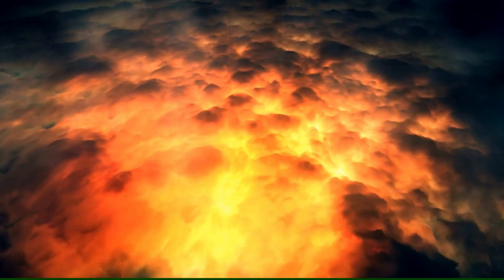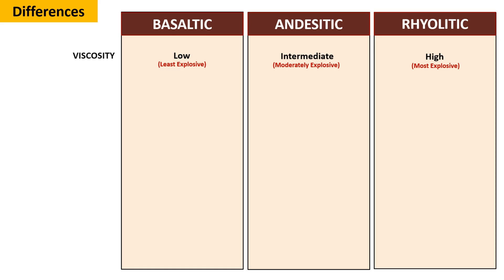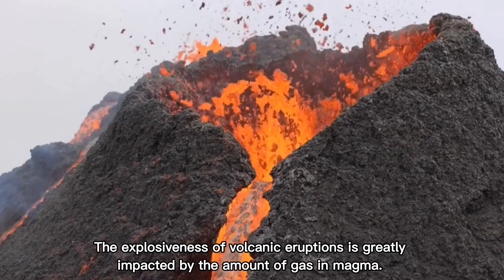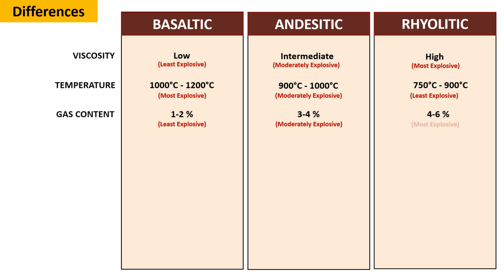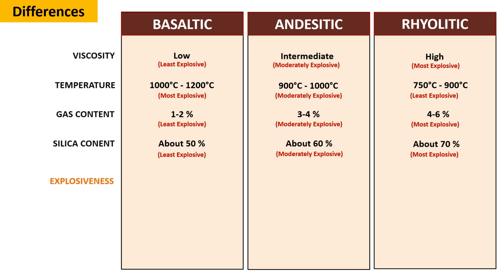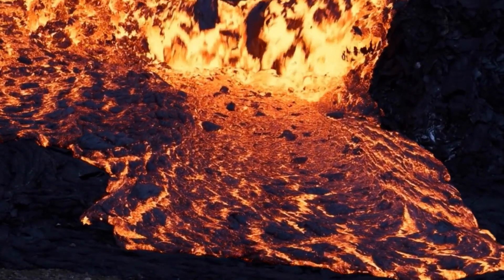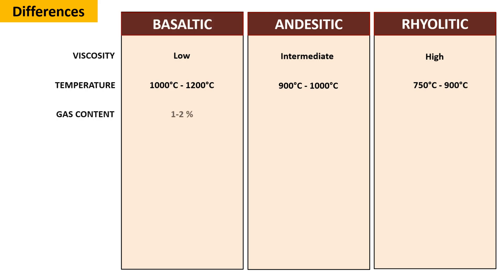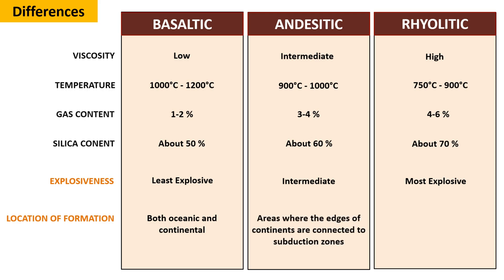Types of Magma I Basaltic, Andesitic & Rhyolitic I FULL VIDEO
Magma exhibits different compositions, each with unique characteristics. The types of magma play an important role in determining the explosiveness of a volcano during an eruption, as well as influencing the formation of volcanic cones in the aftermath. Today, we'll explore the classifications: basaltic, andesitic, and rhyolitic magmas.

__Viscosity is a measure of how thick or sticky a liquid is. It describes the resistance of a fluid (liquid or gas) to flow. In simple terms, a substance with high viscosity is thick and doesn't flow easily, like honey or molasses. On the other hand, a substance with low viscosity is thin and flows more easily, like water. Viscosity is influenced by factors such as temperature and the composition of the fluid.
*Basaltic magma has low viscosity; on the other hand, the viscosity of andesitic magma is intermediate between basaltic and rhyolitic magma. Rhyolitic magma has the highest viscosity. The low viscosity of basaltic magma makes it the least explosive, the intermediate viscosity of andesitic magma results in moderate explosiveness, while the high viscosity of rhyolitic magma makes it the most explosive among the three types.

__Temperature significantly affects magma's viscosity and gas content. The higher the temperature, the lower the viscosity because the heat makes the particles move faster, just like heating chocolate at a higher temperature, making it less viscous or thin. Conversely, at lower temperatures, the viscosity increases. Just like chocolate heating up at a lower temperature, it becomes more viscous or thick.
Basaltic has the highest temperature, ranging from 1000°C to 1200°C; andesitic has a lower temperature than basaltic but higher than rhyolitic, ranging from 900°C to 1000°C, while rhyolitic has the lowest temperature, ranging from 750°C to 900°C. In terms of explosiveness, higher temperature results in the most explosive eruptions, intermediate temperature leads to moderately explosive eruptions, and lower temperature is associated with the least explosive volcanic activity.

__Gas Content: The explosiveness of volcanic eruptions is greatly impacted by the amount of gas in magma. As mentioned earlier, temperature affects gas content, with rising temperatures making magma less sticky and releasing more gases. This reduced stickiness allows bubbles to escape, resulting in less explosive eruptions. On the flip side, lower temperatures make magma stickier, and even though it releases fewer gases, the trapped bubbles make eruptions more explosive. In summary, higher viscosity and the trapping of gas bubbles contribute to more explosive volcanic eruptions.
The gas content of basaltic magma is 1-2%, andesitic magma is 3-4%, and rhyolitic magma is 4-6%. Since basaltic magma has the lowest gas content, it is the least explosive in terms of gas content, while andesitic magma, with an average gas content, is moderately explosive. On the other hand, rhyolitic magma, with the highest gas content, is the most explosive.

__Silica content in magma determines its viscosity and explosiveness. Silica is like sugar added to water. The more sugar, the more viscous it becomes. In magma, the more silica it has, the more viscous it is. Magma with higher silica content tends to have a higher viscosity, making it thicker and leading to more explosive volcanic eruptions due to the increased trapping of gases.
* The silica content in basaltic magma is approximately 50%, in andesitic magma it's around 60%, and in rhyolitic magma, it reaches about 70%. Among these, basaltic magma, with the lowest silica content, is the least explosive; andesitic magma, with an intermediate silica level, is moderately explosive; while rhyolitic magma, having the highest silica content, is the most explosive.

__Explosiveness: In general, even though basaltic magma has a higher temperature, its lower viscosity, gas content, and silica content make it the least explosive compared to andesitic and rhyolitic magma. On the other hand, the explosiveness of andesitic magma is intermediate between basaltic and rhyolitic magma. Finally, rhyolitic magma is the most explosive due to its higher viscosity, gas content, and silica.

__Location of Formation: In this depiction, basaltic magma originates in both continental and oceanic crusts, while andesitic magma is produced in a subduction zone—where one tectonic plate is forced beneath another, often leading to volcanic activity. Rhyolitic magma, on the other hand, is generated within the continental crust.